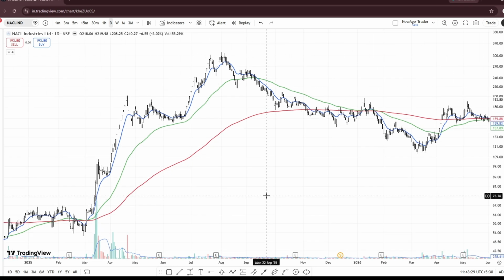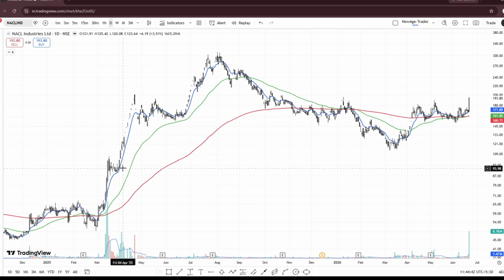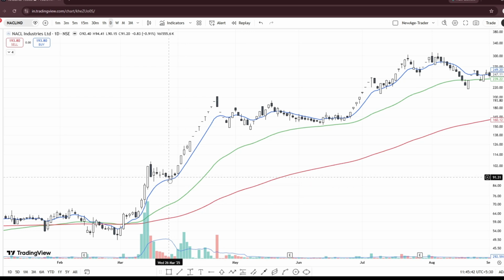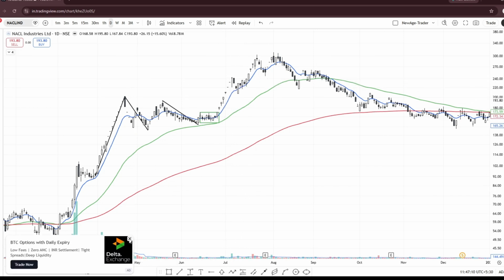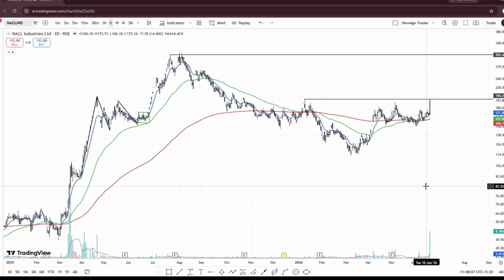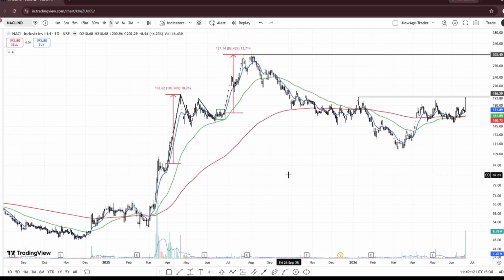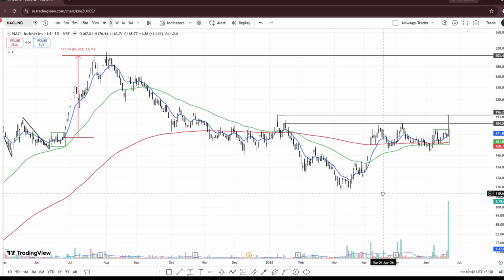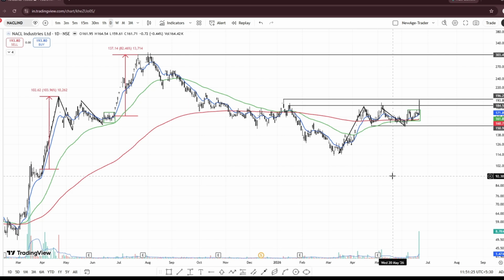Introduction Video on VCP and PB9 (R9) | My Simple Swing Trading Process for Beginners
In this beginner-friendly video, I explain two of my favourite swing trading setups in simple.

VCP (Volatility Contraction Pattern) – How to identify it, when to enter, and how to manage the trade.
PB9 / 9 EMA Pullback (R9) – One of the simplest and high-probability re-entry setups in a trending stock.
I also share my complete step-by-step swing trading process – from scanning to risk management.

I am not SEBI registered. Trading involves high risk of capital loss. Please do your own research and consult a financial advisor before taking any trade. Past performance is not indicative of future results.

If you are new to swing trading, this video will give you clear direction on how to approach the market with discipline.

Follow me on X (Twitter): @NewAgeTraderX
For more charts and updates.